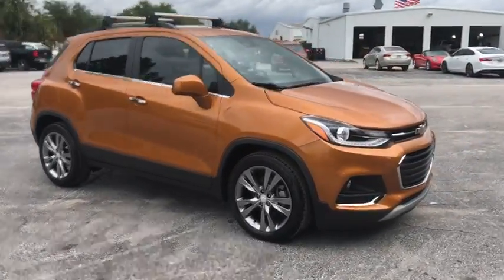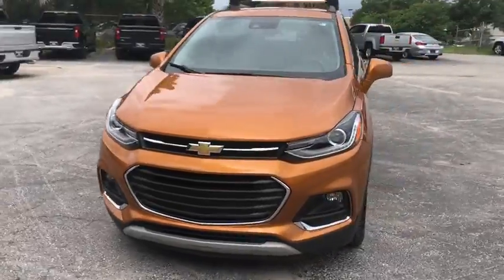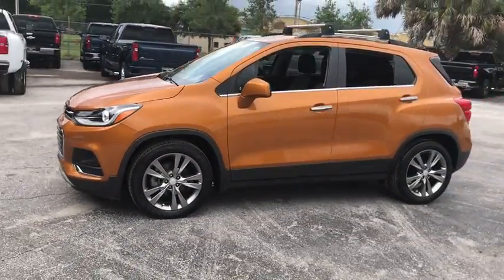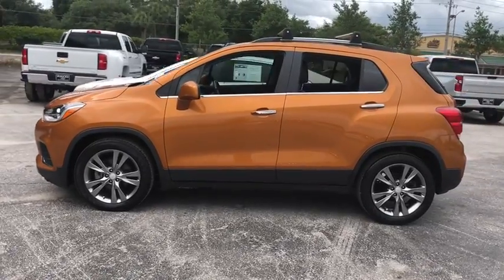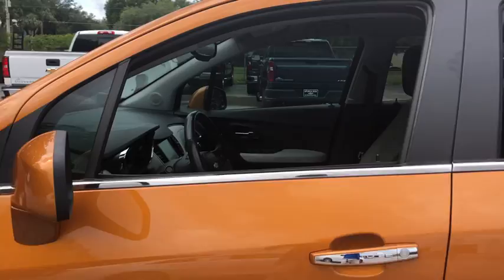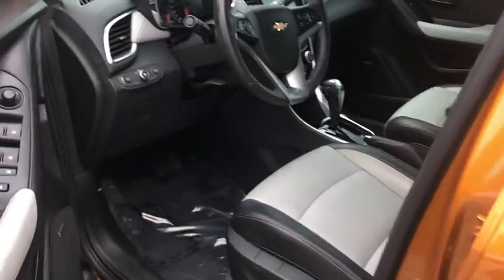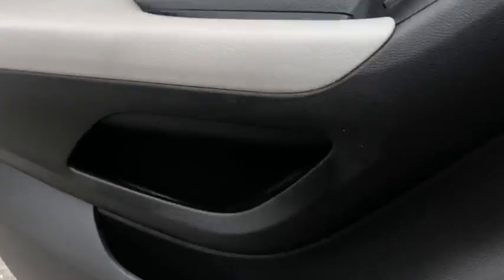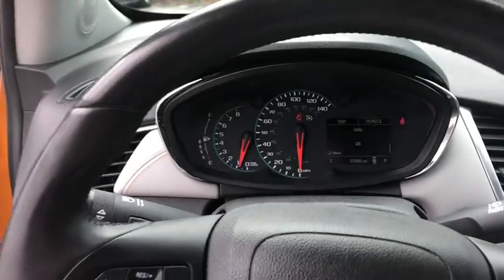2017 Chevrolet Trax Ocala, Gainesville, Leesburg, The Villages, Crystal River, FL PT0648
Summit White U 2017 Chevrolet Trax available in Ocala, Florida at Palm Chevy Ocala. Servicing the Gainesville, Leesburg, The Villages, Crystal River, FL area.

Clean CARFAX. This 2017 Chevrolet Trax Premier in Summit White features: FWD ECOTEC 1.4L I4 SMPI DOHC Turbocharged VVT. CARFAX One-Owner.brbr25/33 City/Highway MPGbrbrbrCome see us today at Palm Chevrolet or visit our virtual showroom 24/7 @ Palmchevrolet.com.brbrAwards:br  * 2017 KBB.com 10 Most Awarded Brands Reviews:br  * Respectable passenger space for its size; lots of standard equipment for the money; excellent crash test scores give you extra peace of mind. Source: Edmunds